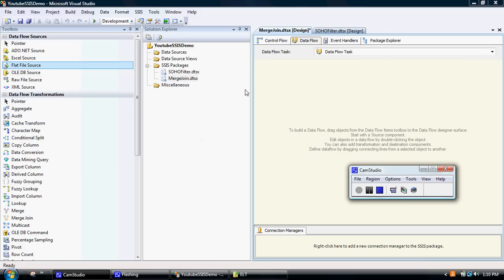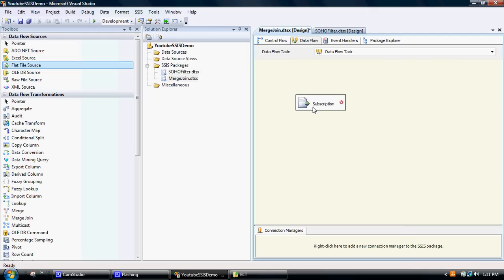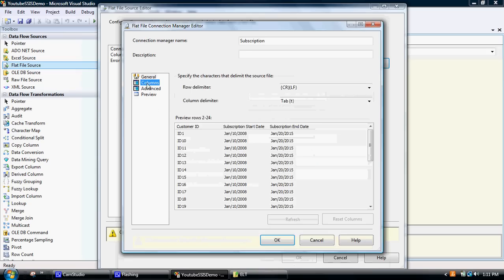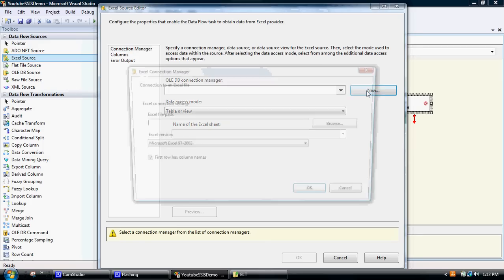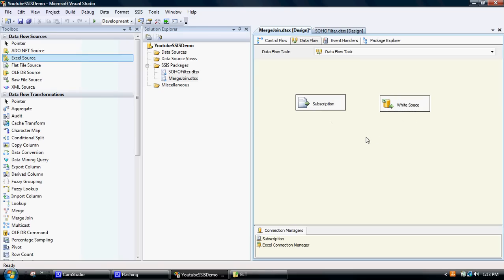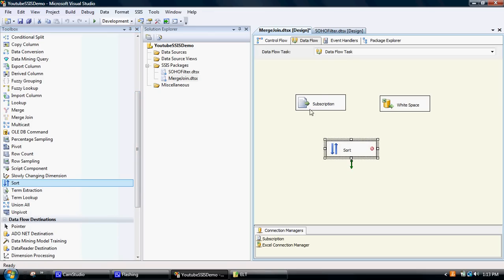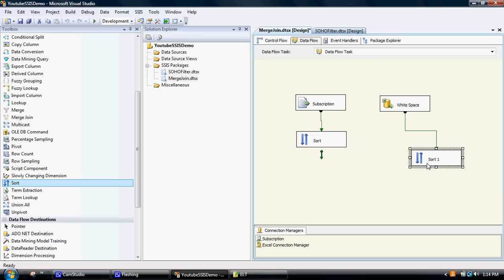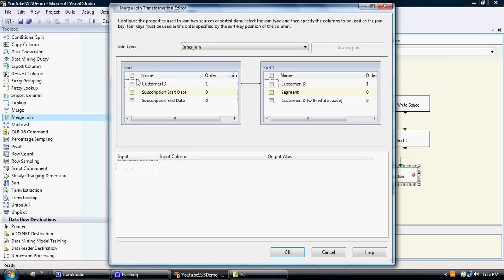Merge Join transformation in SSIS (Part 2 of 3).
Demonstration on how to construct a Merge Join transformation using SQL Server Integration Services (SSIS).  The demonstration also includes a fix to avoid issues with "White Space" around join keys.